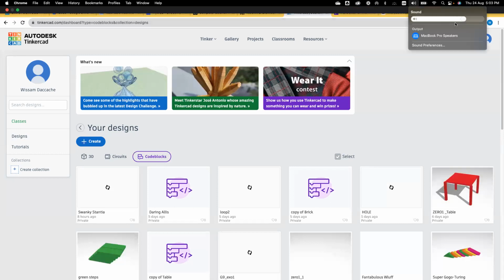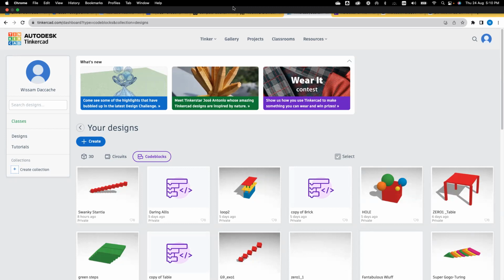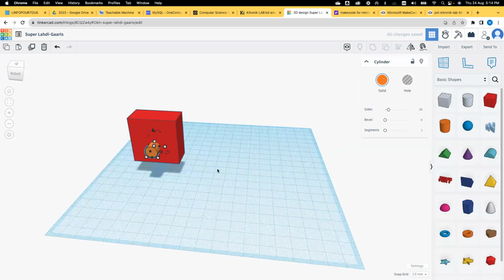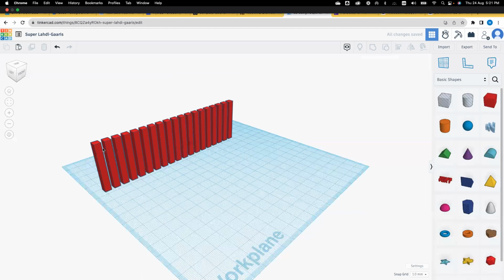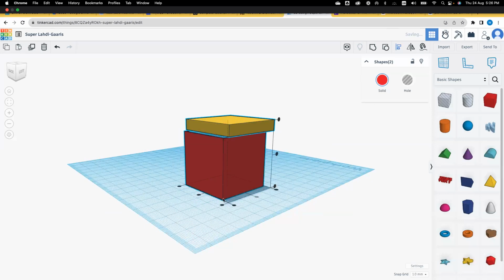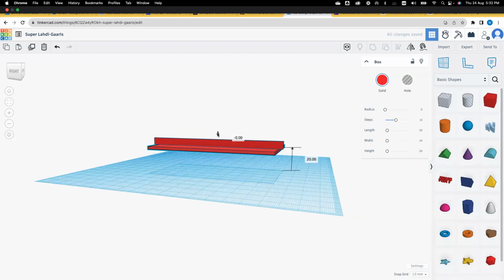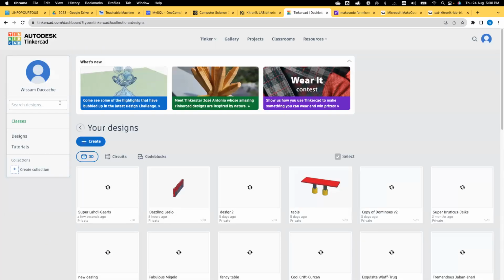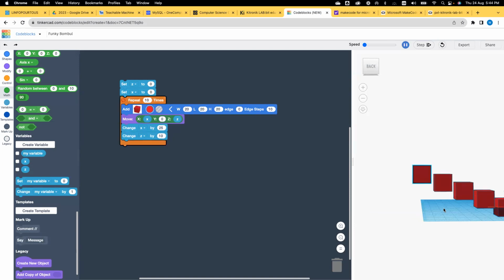Webinar - TinkerCad 3D - 24 August 2023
Are you ready to revolutionize your ICT & Robotics curriculum? Introducing the groundbreaking "ZERO1" program, designed to empower students with the tools they need to excel in the world of technology and innovation. And at the heart of this transformative experience is our upcoming Tinkercad 3D YouTube Webinar, where creativity knows no bounds!

🌟 Unleash 3D Creativity: Tinkercad is the ultimate playground for budding tech enthusiasts. It enables students to harness the power of 3D design and bring their wildest ideas to life. From conceptualizing intricate robotics parts to crafting stunning architectural models, the only limit is imagination.

🌟 User-Friendly Interface: No prior design experience? No problem! Tinkercad's intuitive interface ensures that students of all skill levels can jump right in. Watch them seamlessly grasp the basics and swiftly progress to creating complex 3D wonders.

🌟 Hands-On Learning: Our webinar goes beyond theory. Students will dive headfirst into interactive sessions, receiving step-by-step guidance from industry experts. With practical exercises and real-time support, they'll be crafting their 3D masterpieces in no time.

🌟 Collaborative Exploration: Tinkercad fosters collaboration like never before. Students will learn the art of teamwork as they collectively refine ideas, troubleshoot designs, and work together on intricate projects, mirroring real-world tech scenarios.

🌟 Preparation for Tomorrow: The future is digital, and Tinkercad equips students with vital skills for the tech-driven world. As they manipulate designs, visualize concepts, and grasp the essentials of 3D modeling, they're building a foundation that will set them apart.

🌟 Fuel for Innovation: Tinkercad doesn't just teach students; it ignites their passion for innovation. By allowing them to transform thoughts into tangible objects, it lays the groundwork for groundbreaking inventions and ingenious problem-solving.

🎁 Exclusive Bonus: 🎁
Attendees will gain access to a resource-packed toolkit that includes beginner's guides, advanced design tips, and project ideas to supercharge student learning outside of the webinar.

🚀 Don't miss this opportunity to propel your students into the world of 3D design and technology. Our Tinkercad 3D YouTube Webinar is the catalyst for unleashing their boundless creativity. Whether they dream of becoming engineers, architects, or tech trailblazers, this webinar sets the stage for success.

📢 Limited spots available! RSVP now to secure your place in this transformative learning experience. Click [here](Insert Registration Link) to register.

Let's shape the future together with Tinkercad's 3D magic!